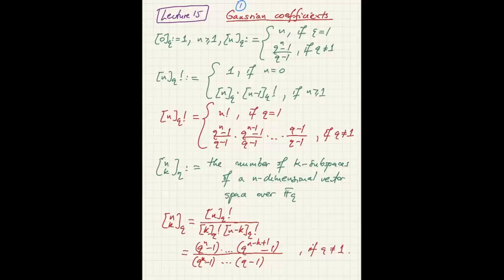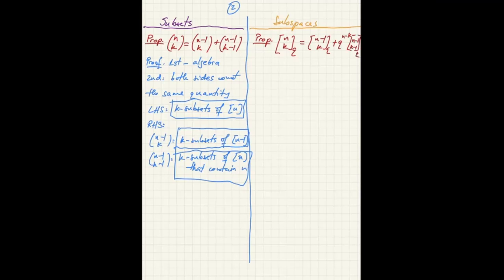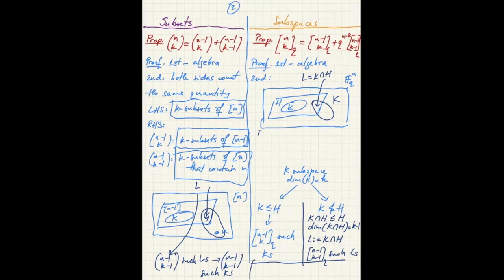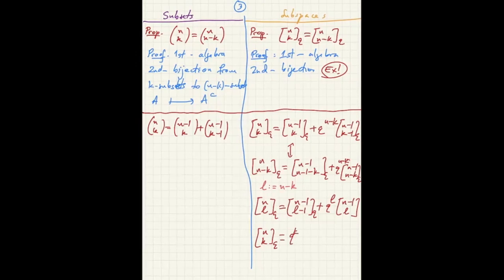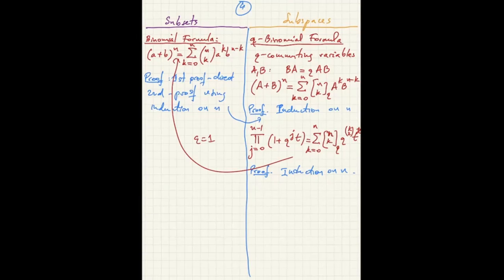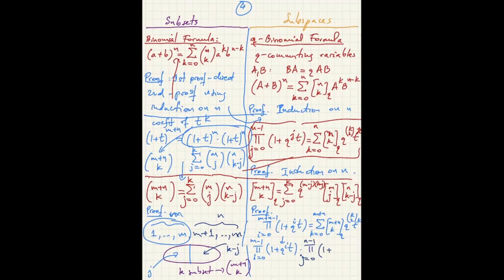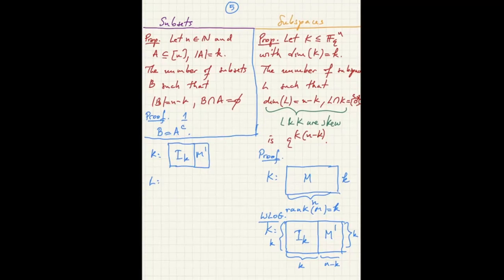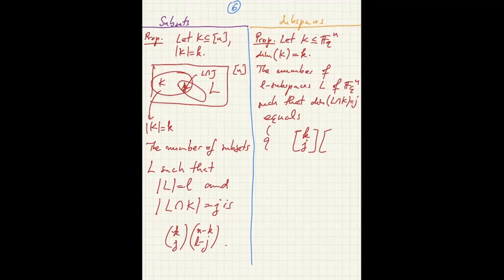15 Combinatorics Intro: Gaussian (q-binomial) coefficients vs (usual) binomial coefficients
Lecture 15 Introduction Combinatorics: Gaussian (q-binomial) coefficients vs (usual) binomial coefficients